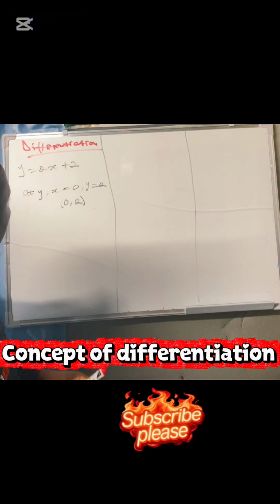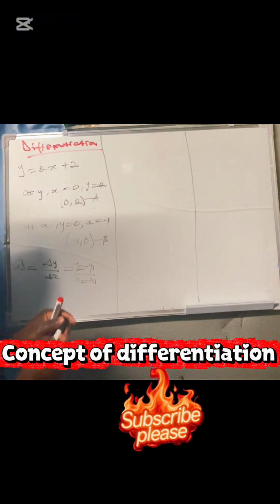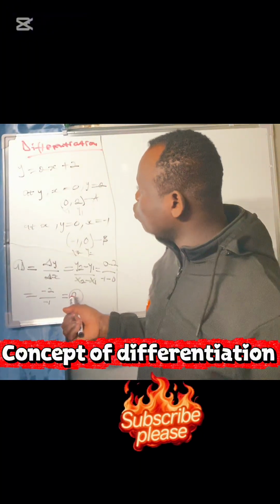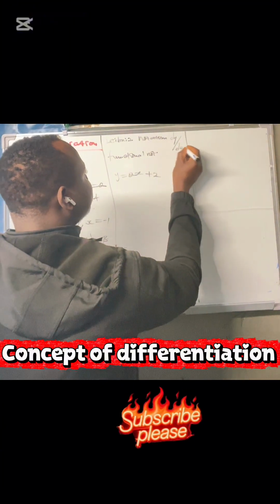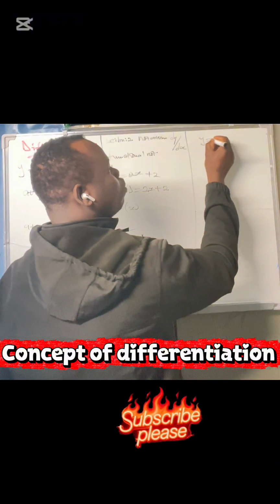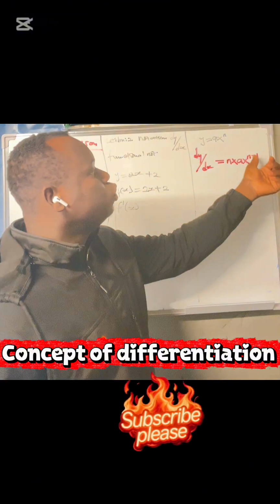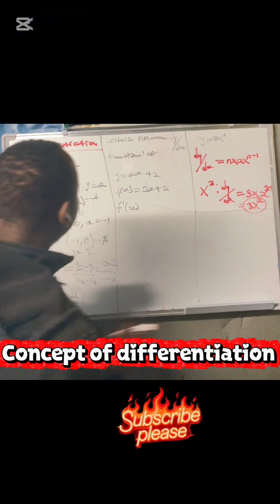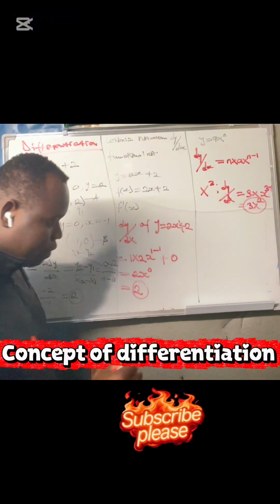Concept of differentiation series one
This will help you understand why there is a need for differentiation